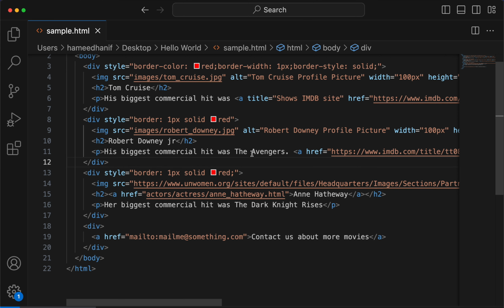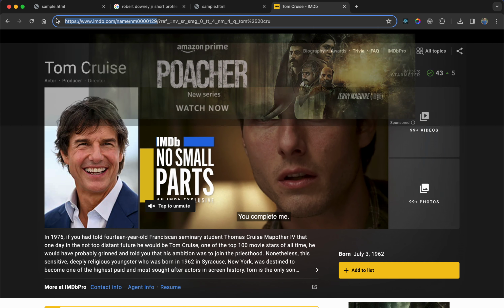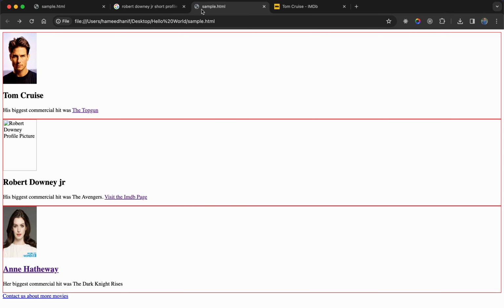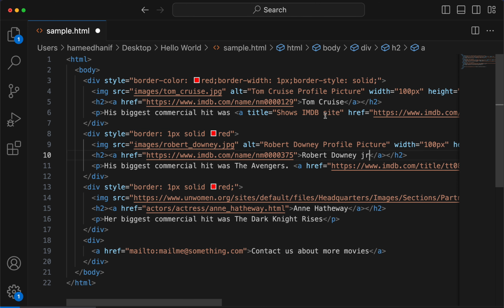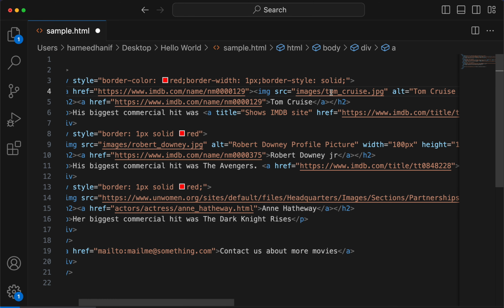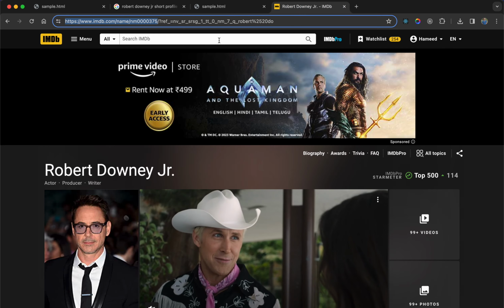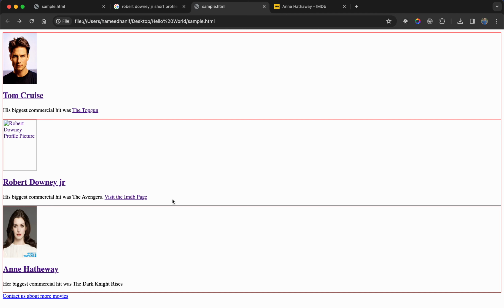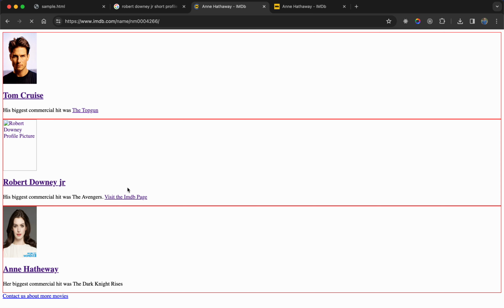Image as Link | HTML/CSS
Learn how to use an image as a link in HTML and CSS in this easy tutorial for beginners. Transform your web design skills with this simple tip!